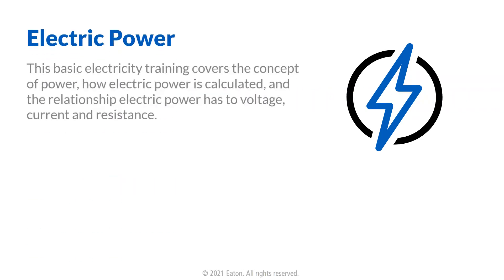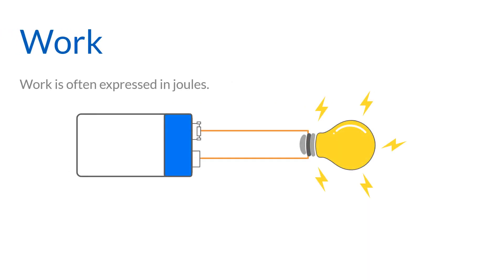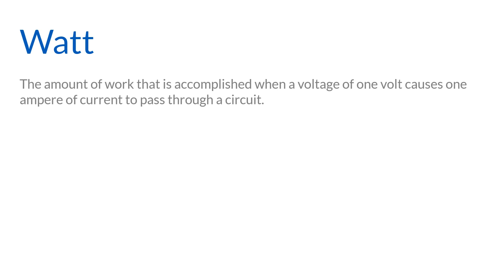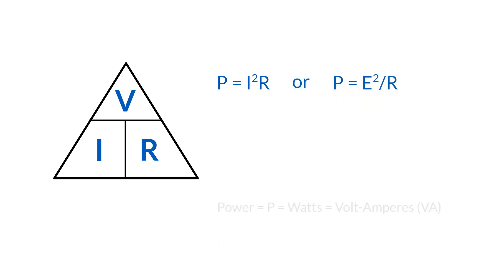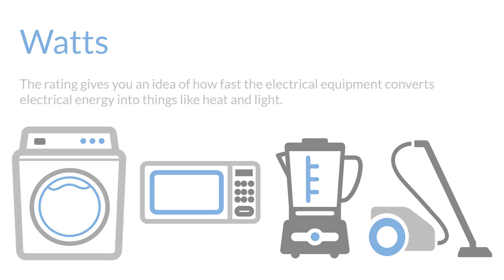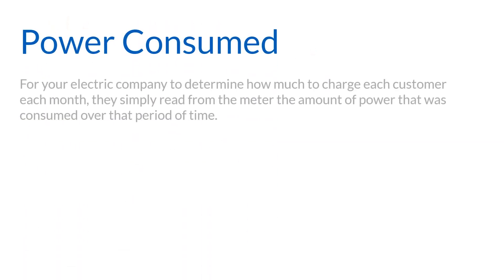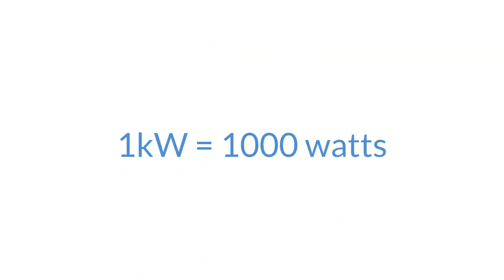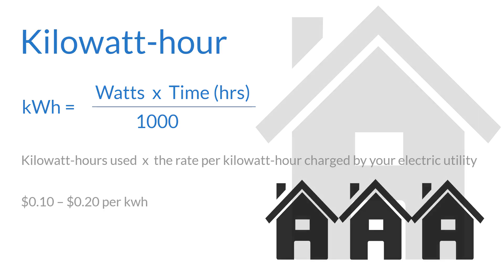Electric Power (2:83)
This basic electricity training covers the concept of power, how electric power is calculated, and the relationship electric power has to voltage, current and resistance.